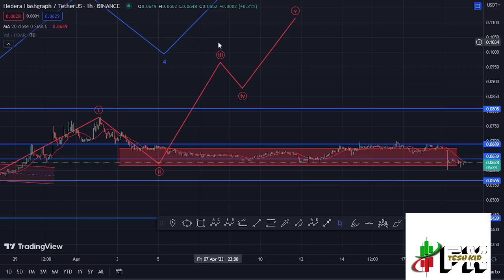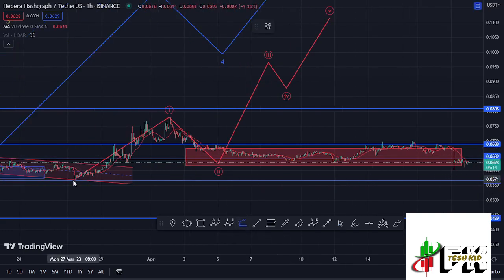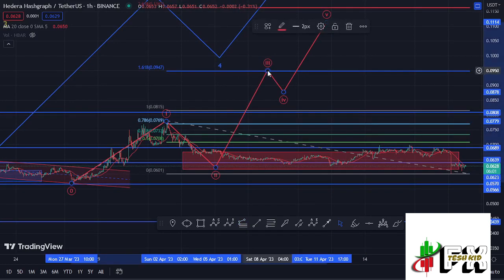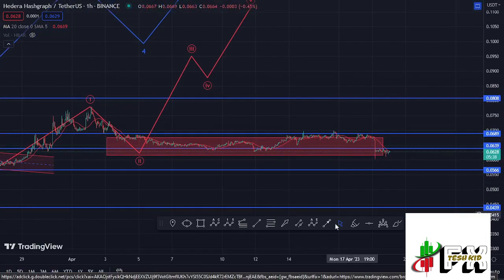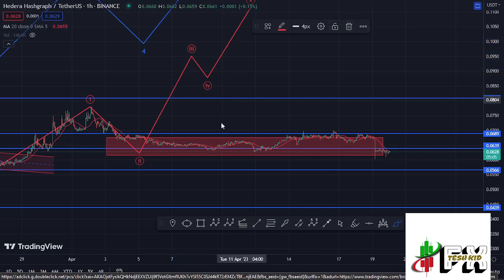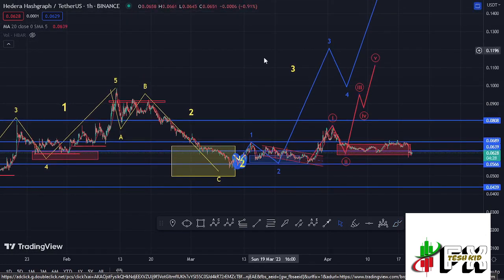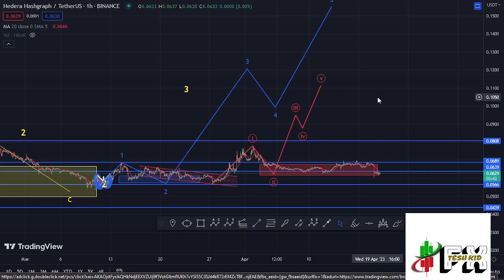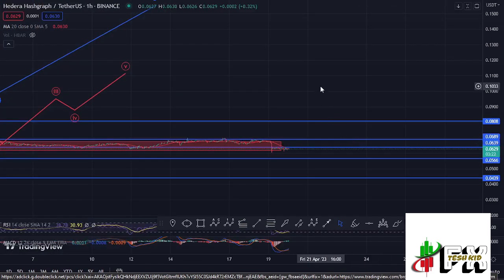🚨HBAR SHOULD I BUY NOW PRICE PREDICTION UPDATE